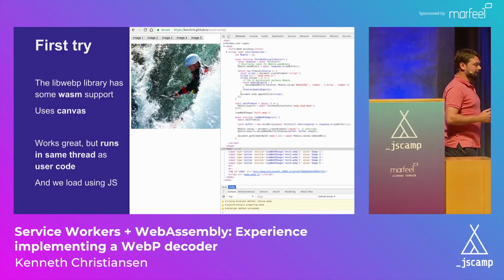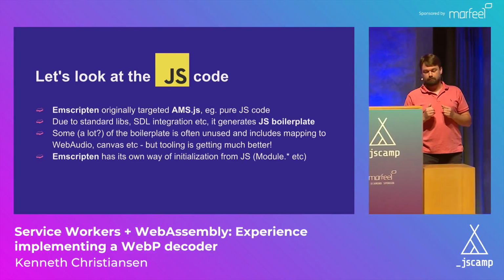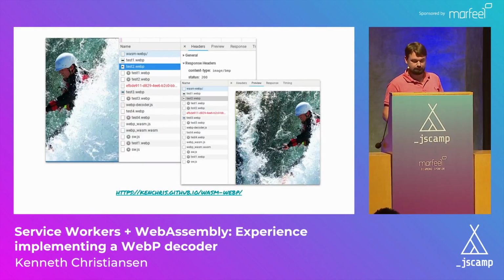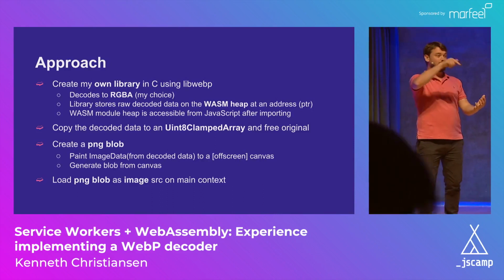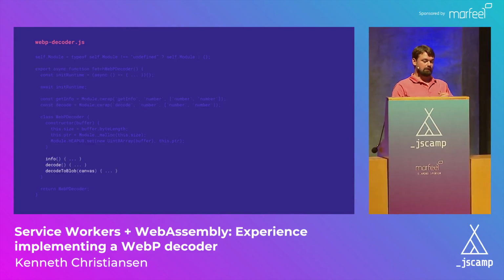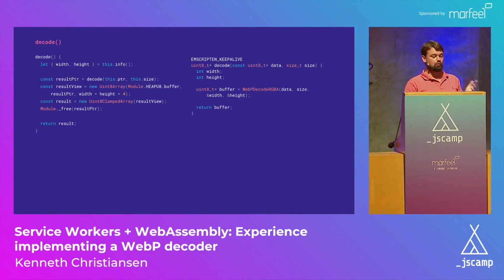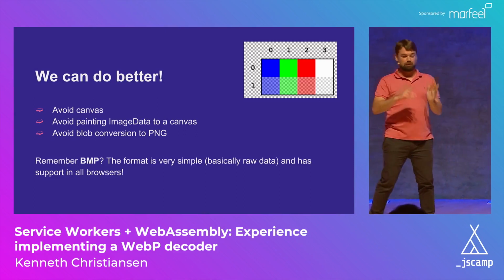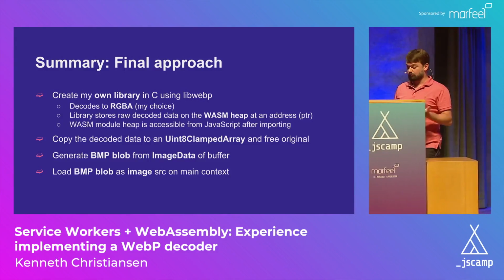JSCamp: Experience implementing a WebP decoder